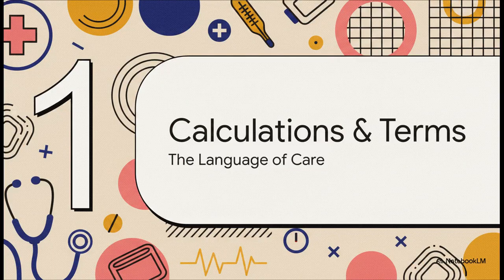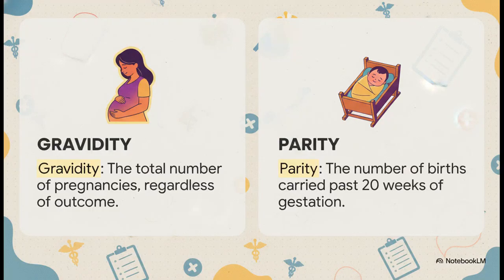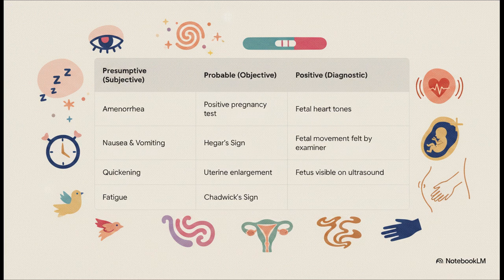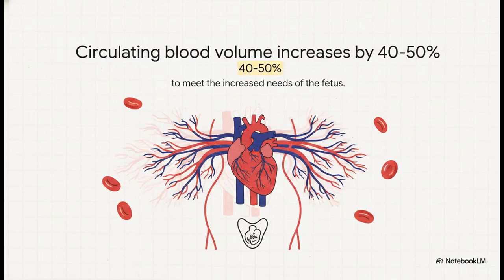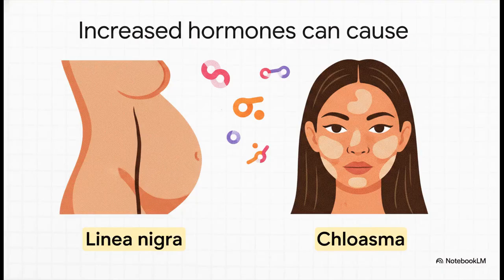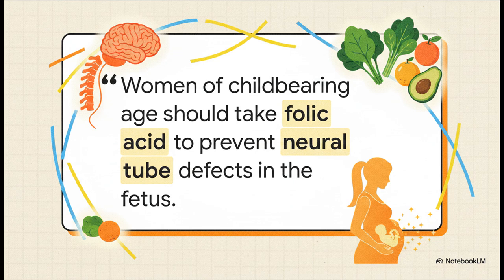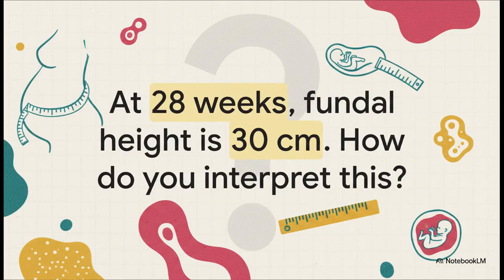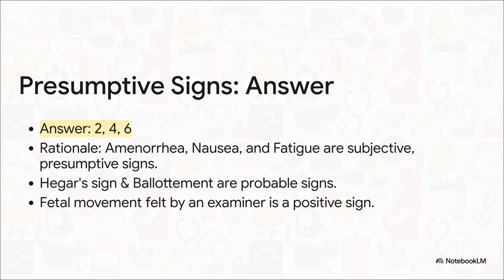The Prenatal Period